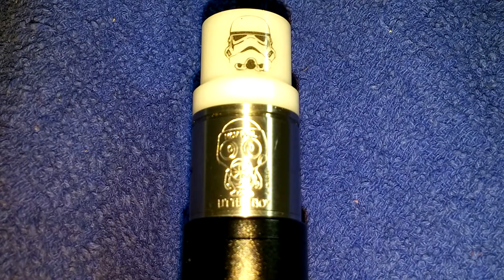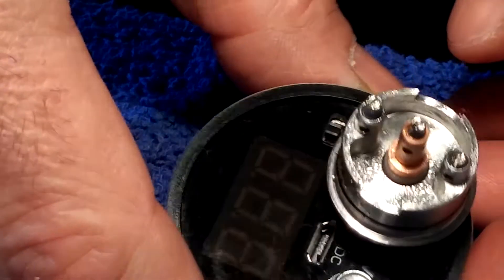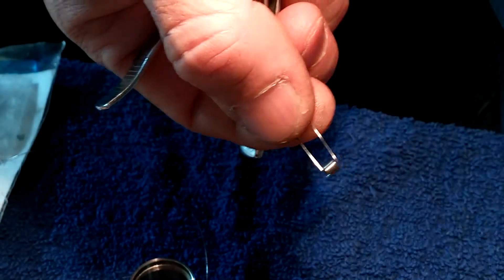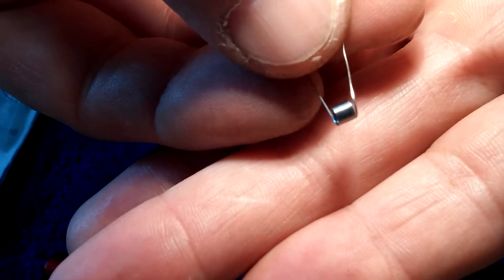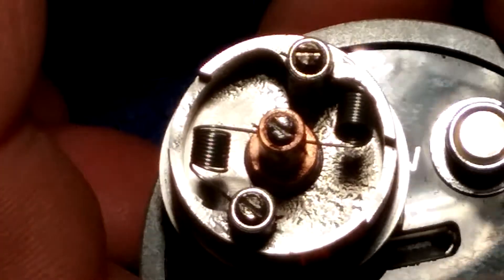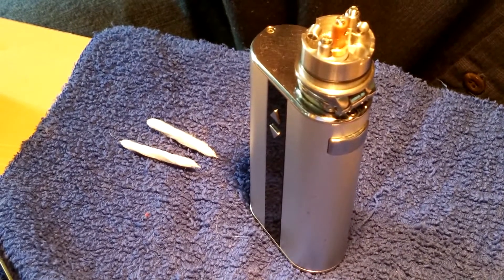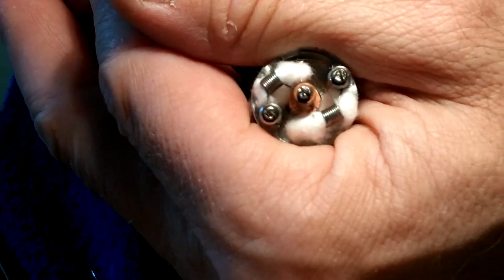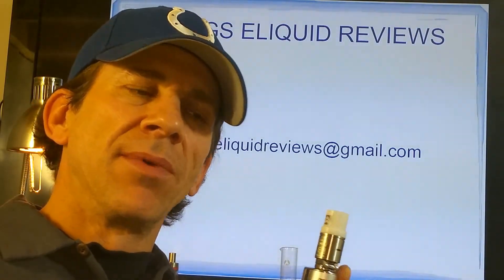Dual coil build .67 ohms little boy rda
Dual coil build rda - little boy rda 28 awg. A-1 Kanthal